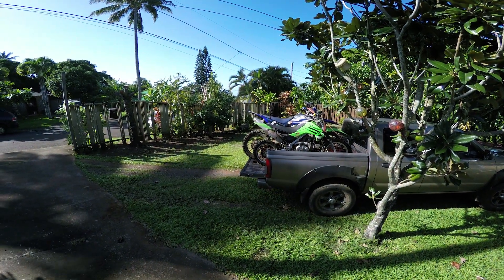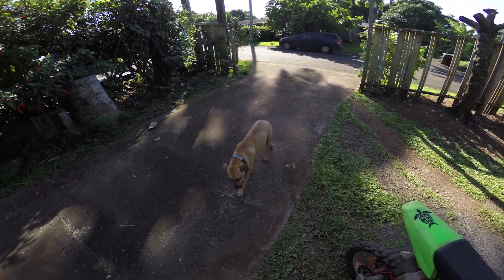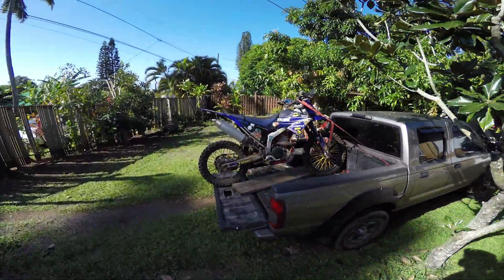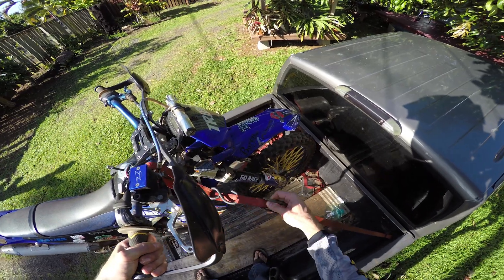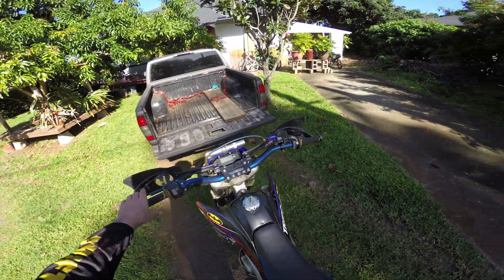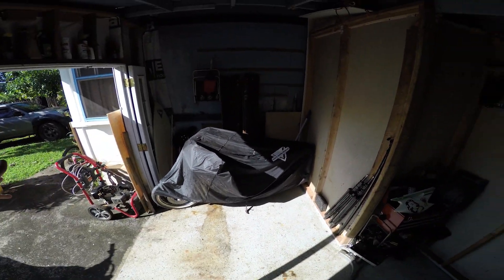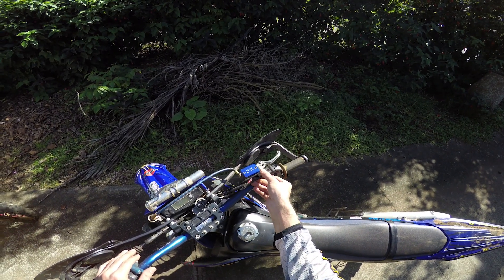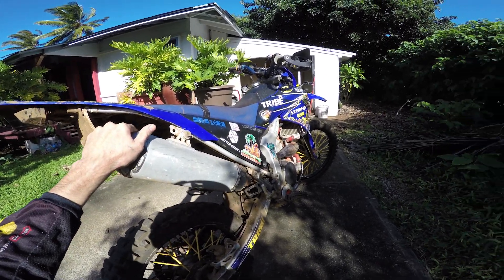How To Unload a Dirt Bike Like a BOWASS.